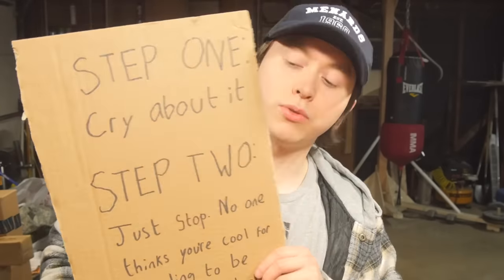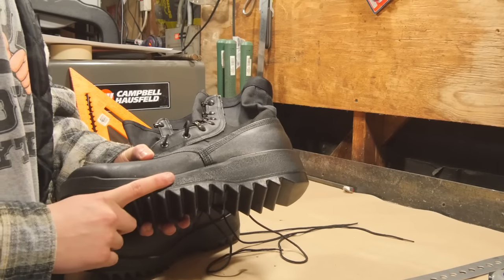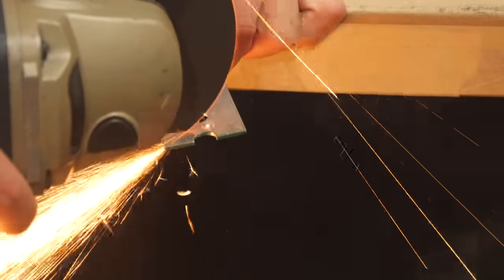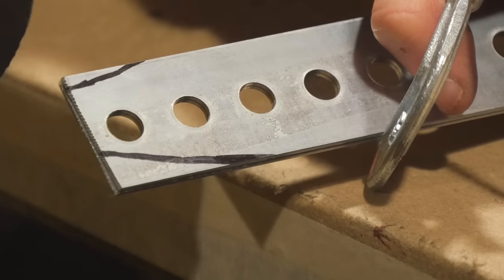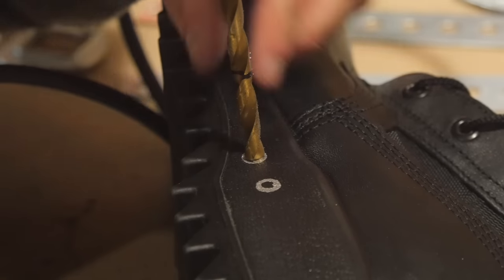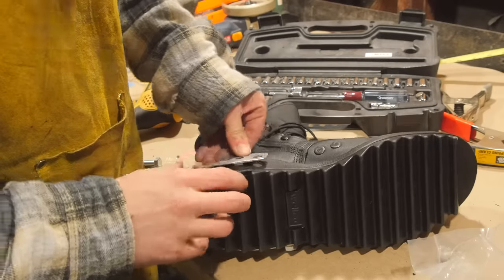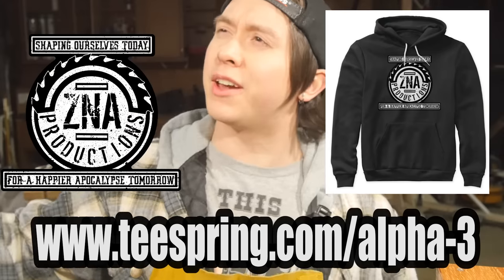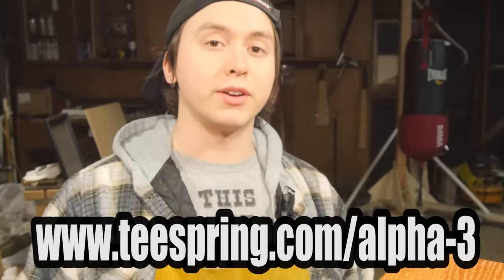Curb Stomp Combat Boot Mod! (Mini Build)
Here's that boot mod you guys been asking for ever since my $0 scrapwood warhammer build. could not be more simple. Made of a zinc plated punched flat-bar, some 3/8 x 1" Bolts, and a pair of Welco Jungle Combat boots (ripple sole), hope you guys likey.